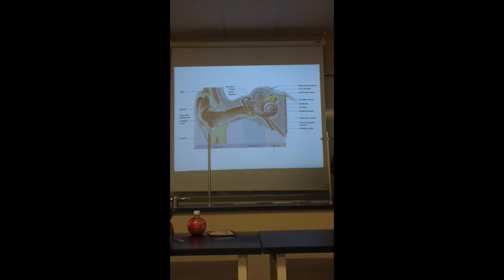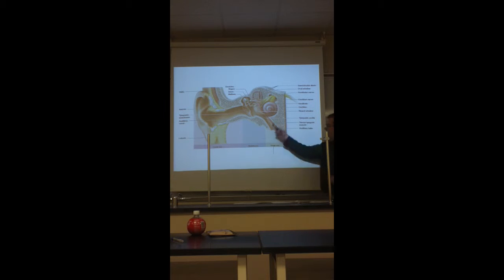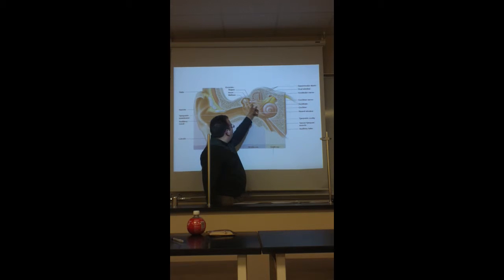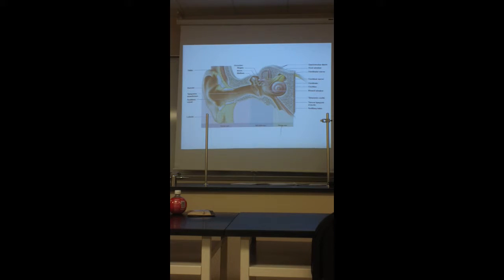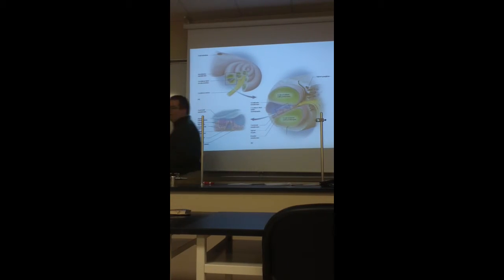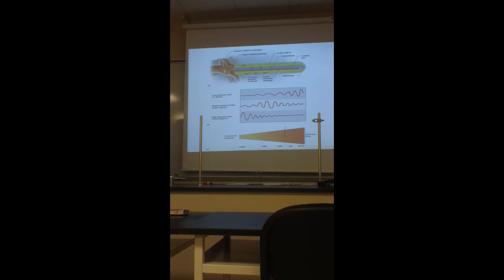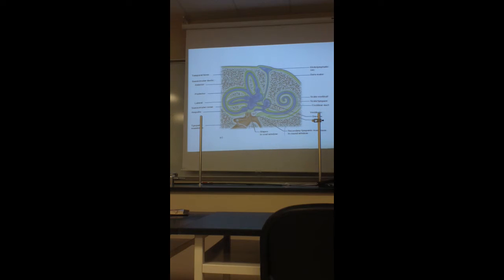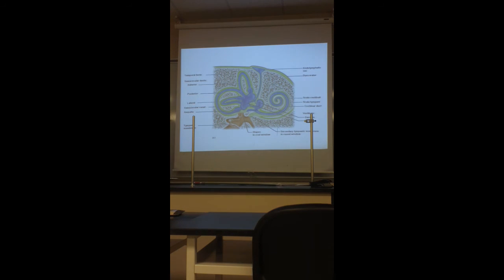A & P Lecture Video 2 12-2-13